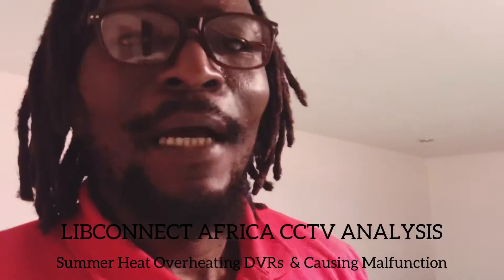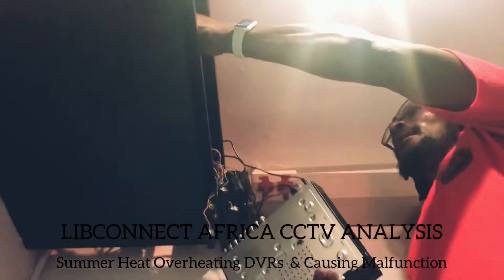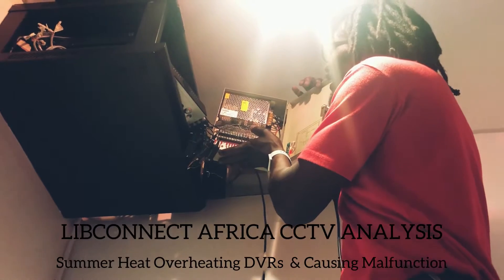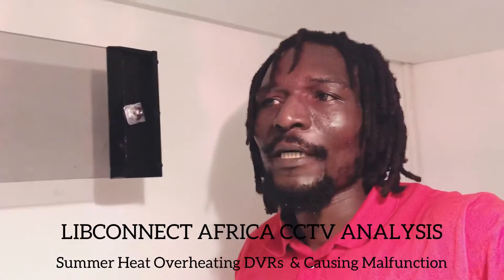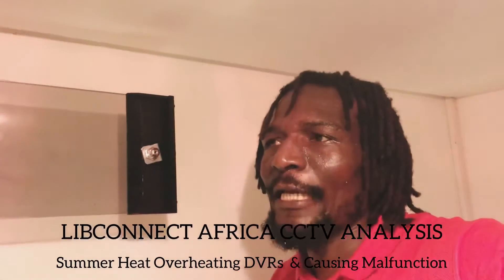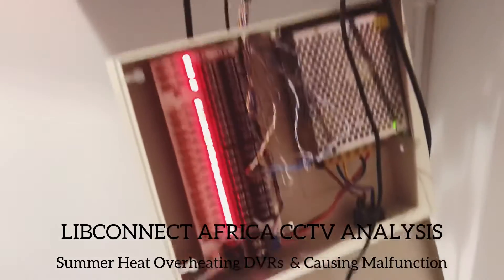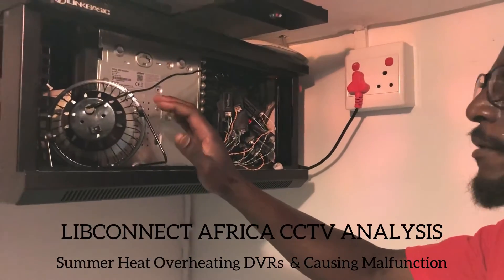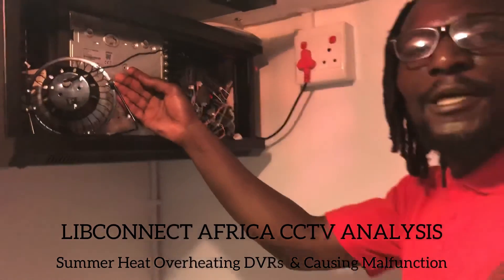Summer Heat Causing DVRs To Overheat & Malfunction- Analysis & Solutions In Play - Libconnect Africa